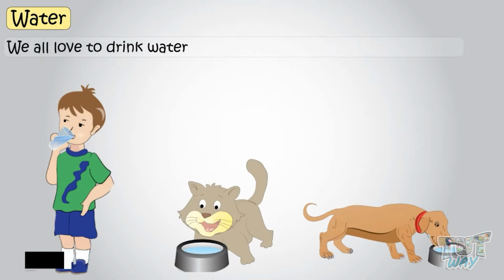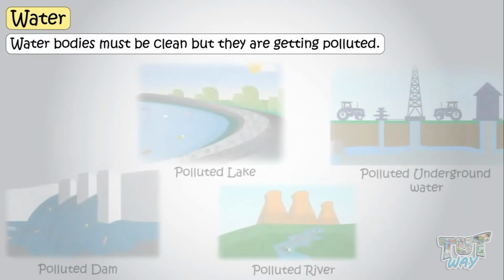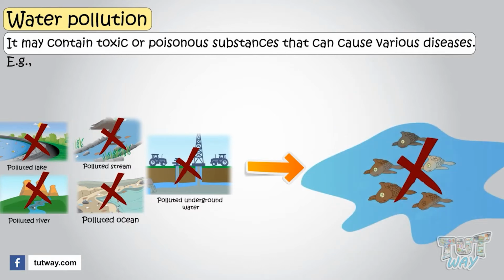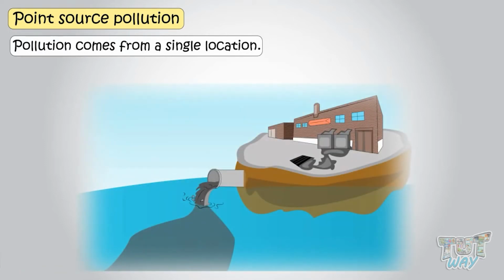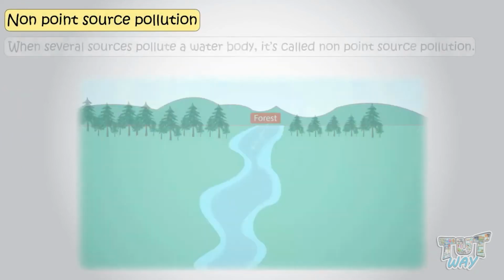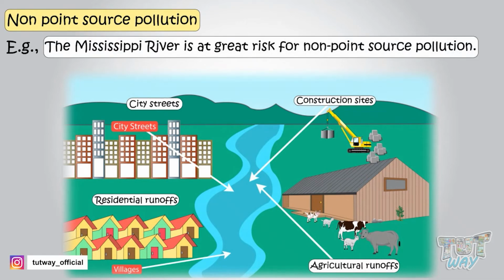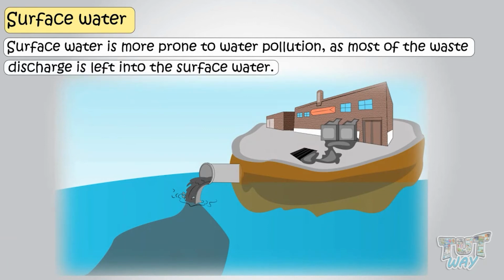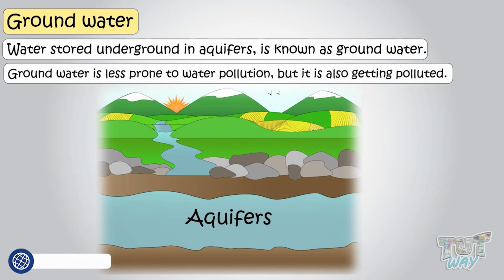What is Water Pollution? | Sources of Water Pollution | Environmental Science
Sources of Water Pollution | Science | Grade-4,5
This educational video explains about Causes of Water Pollution. This will help them a lot in their daily routine.
Topics covered
• Water pollution
• Sources of water
• Point source pollution
• Non-point source pollution